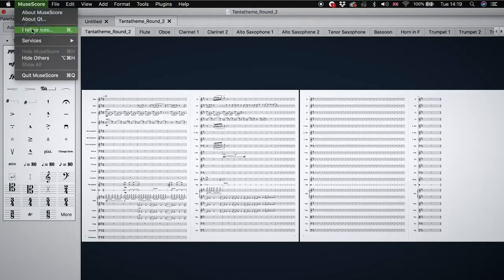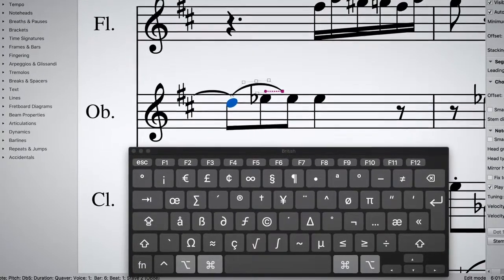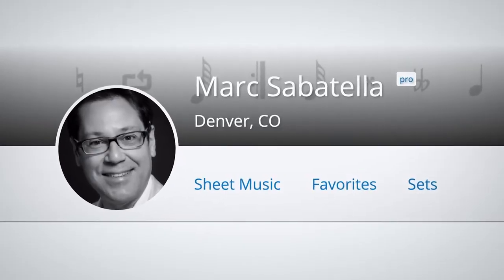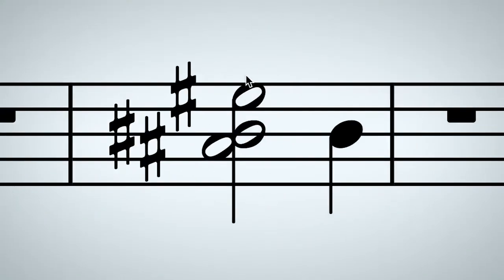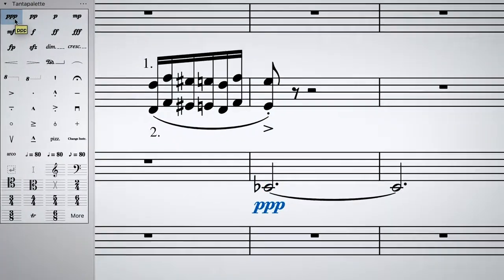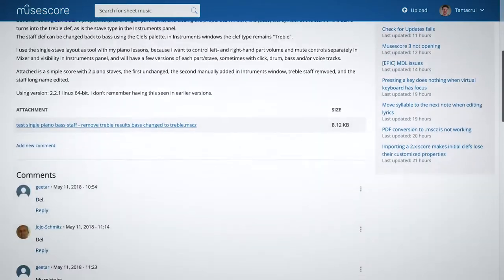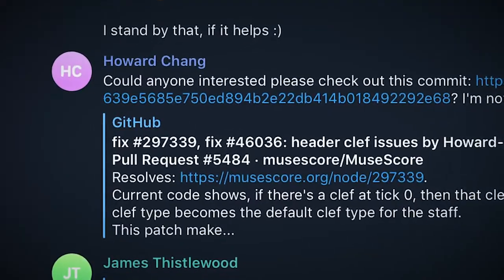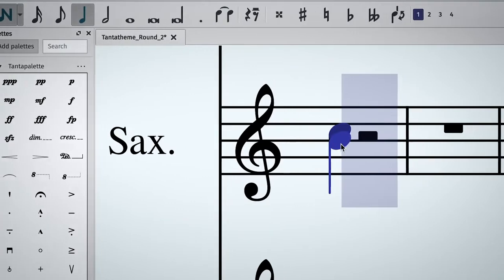MuseScore Professioneller Notensatz Open Source